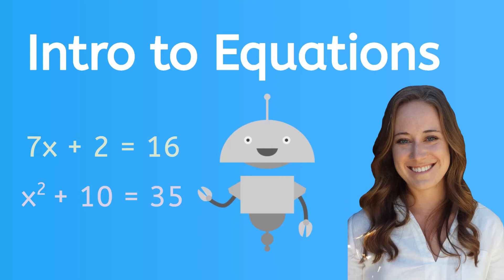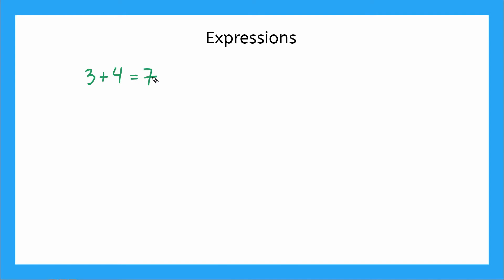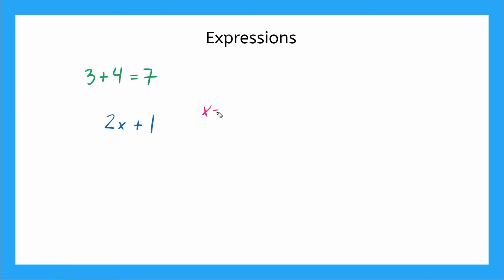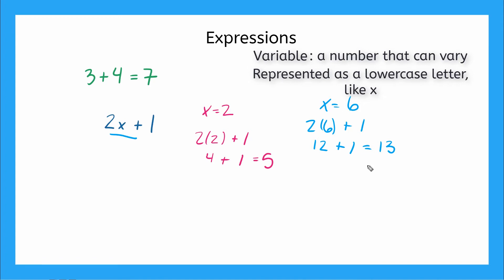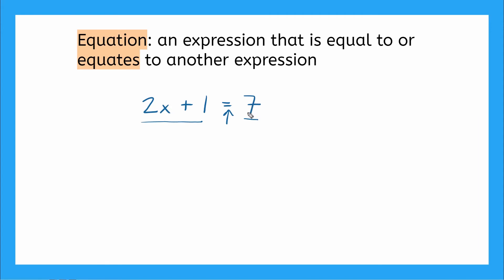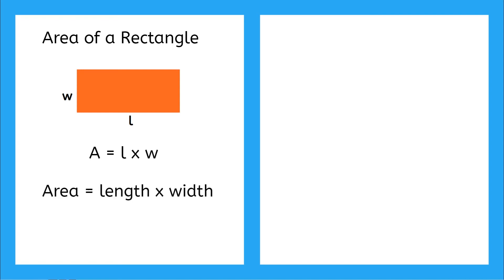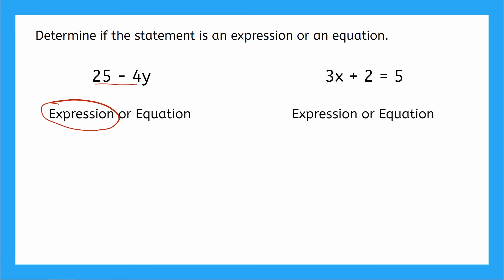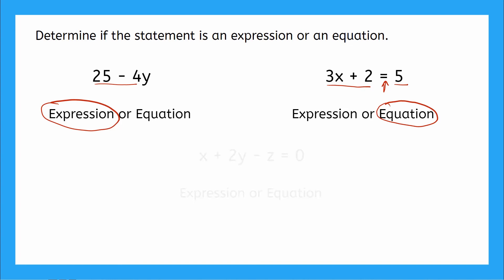Intro to Equations For Kids!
In this video, you will learn about equations in algebra.